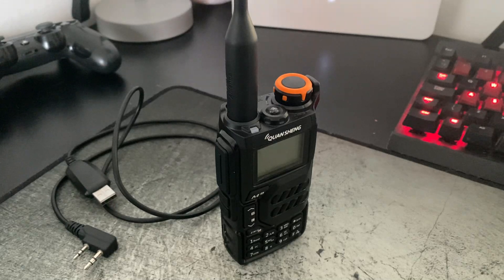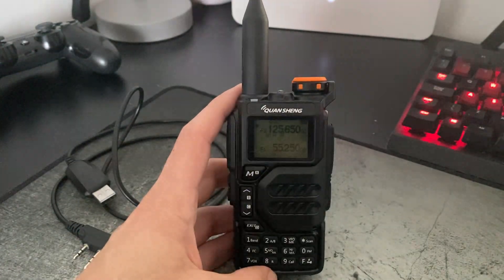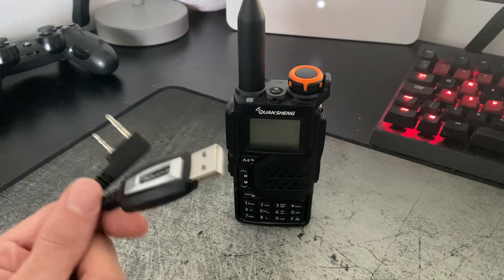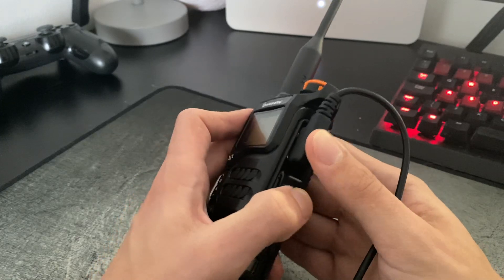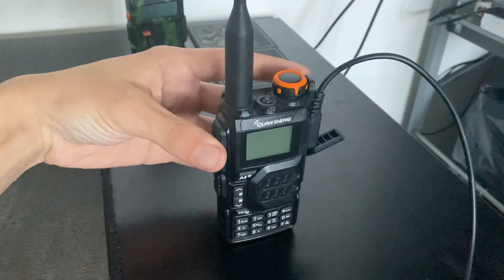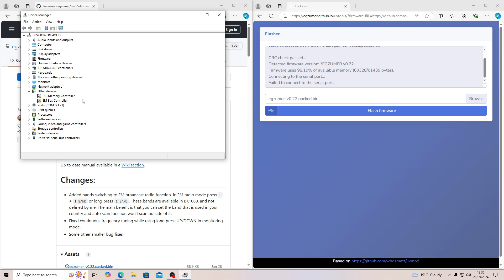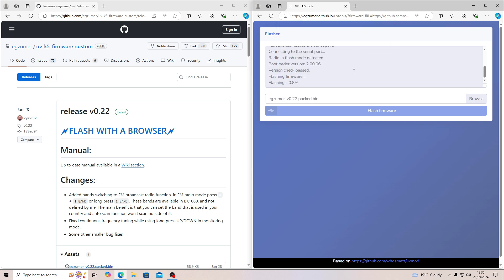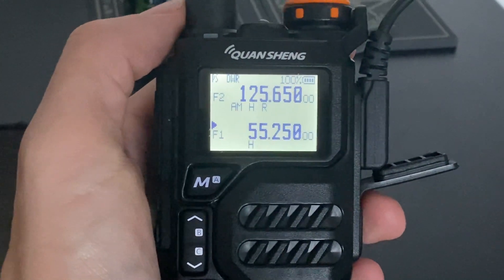Update The Quansheng UV-K5 Radio Egzumer Firmware Install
In this video, I’ll show you how to update the firmware on your UV K5 radio to the Exzumer Release V0.22, the upgrade from the stock firmware.

Links:

Quansheng UV K5 Radio:

Baofeng Programming Cable Amazon UK

Baofeng Programming Cable Ebay UK